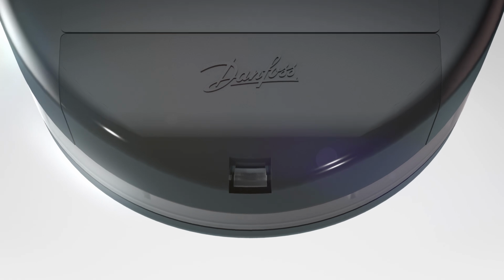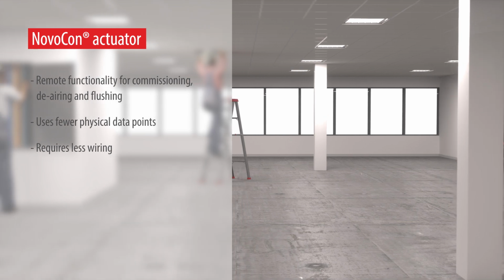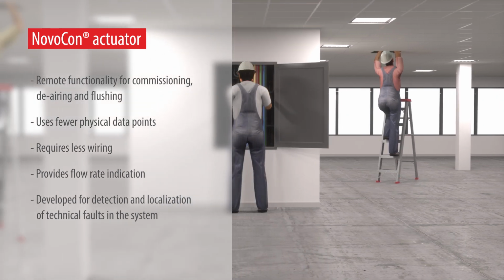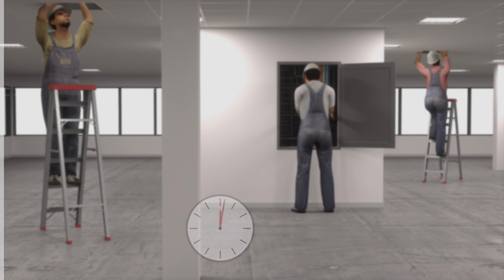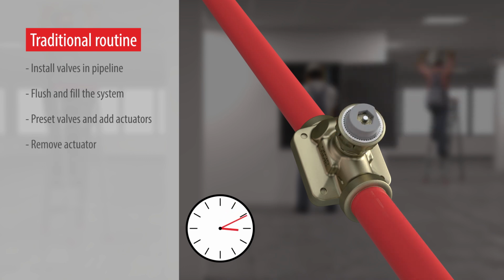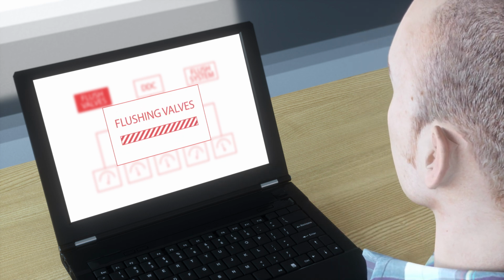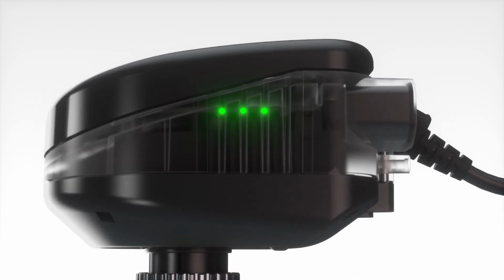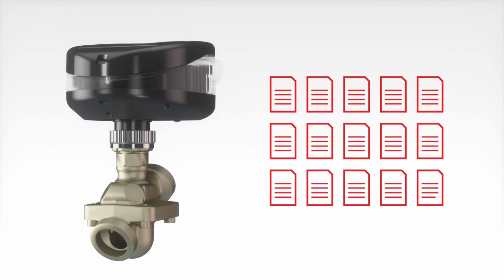Introducing the new NovoCon® S digital actuator - for perfect hydronic balancing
Get the best-in-class hydronic performance with the new NovoCon® S actuator. The digital actuator tailored for the AB-QM control valve allows complete remote control of the heating or cooling system – from installation to maintenance. Get a quick tour of the new NovoCon® S in this animation.